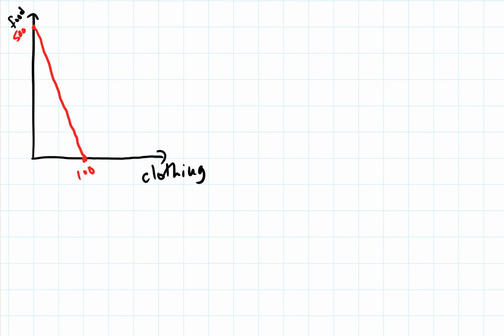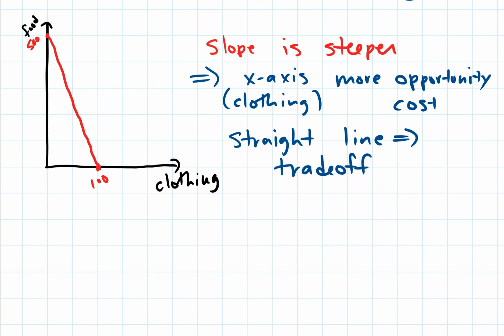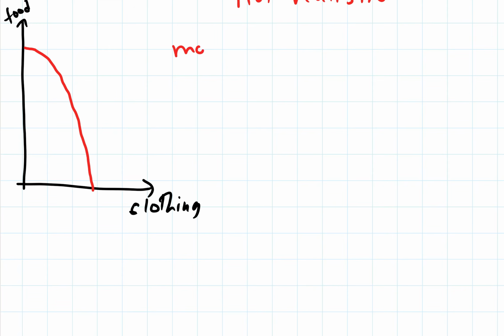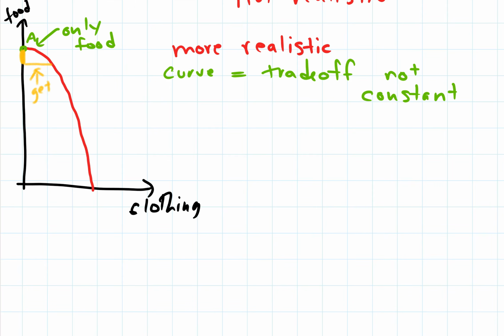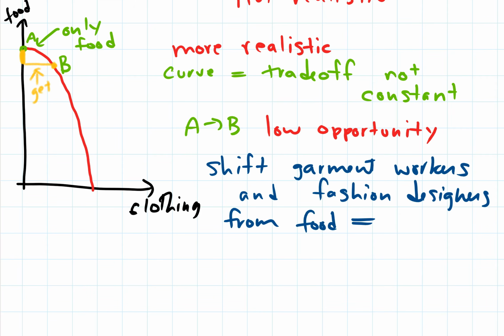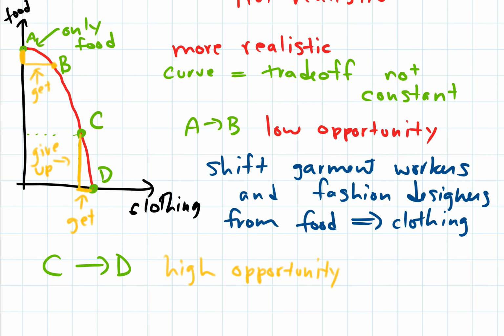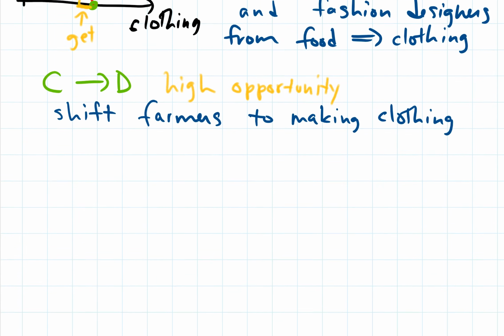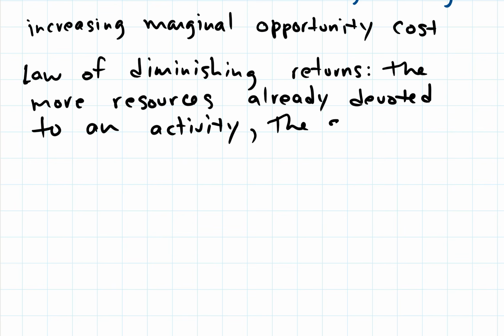CH 2 PPF part 3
This video goes over the PPF slope a bit more.  It discusses why a curved PPF is more realistic.